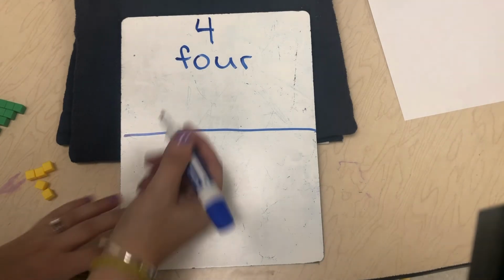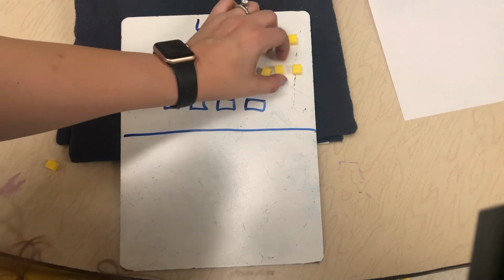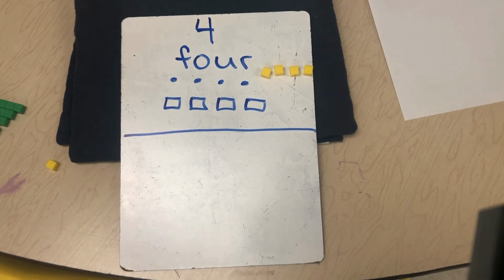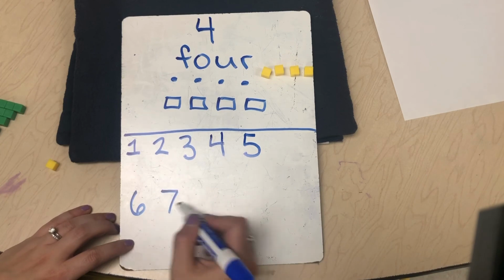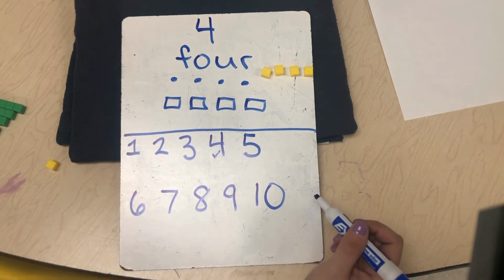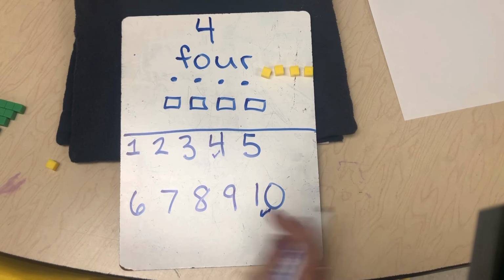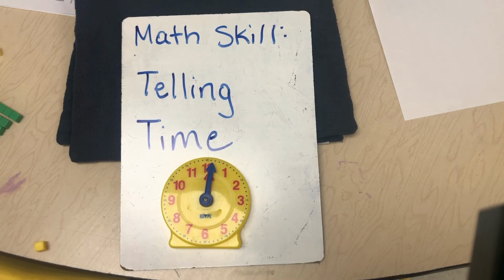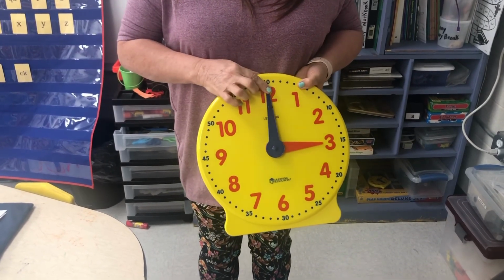Day 2 Part 2 Math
Don’t forget to take brain breaks as needed!